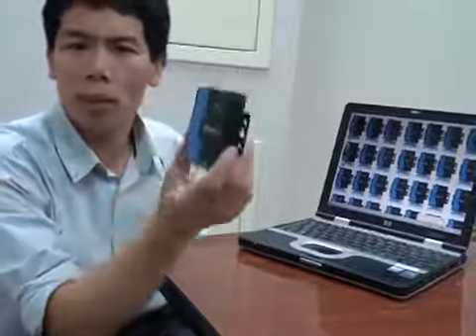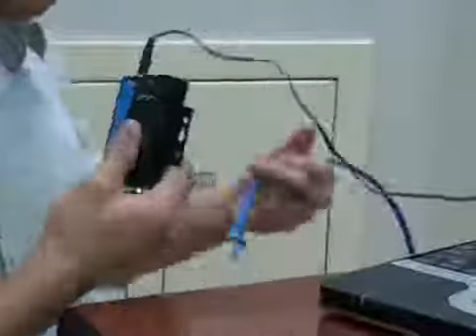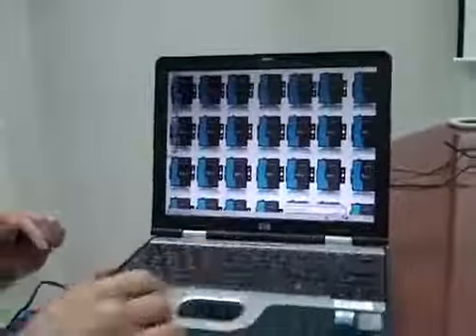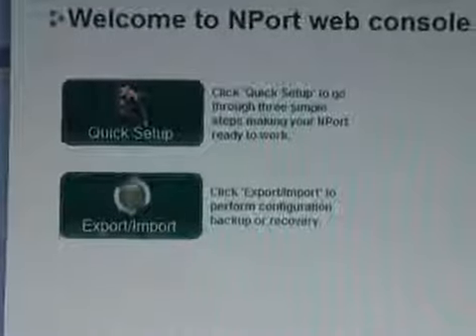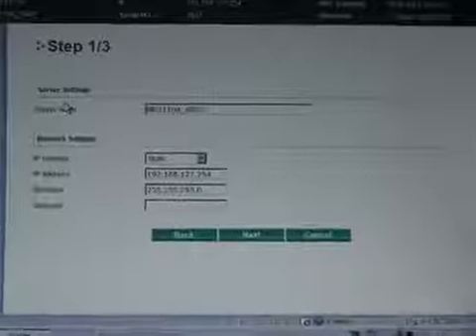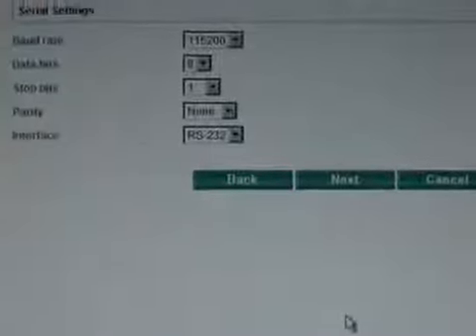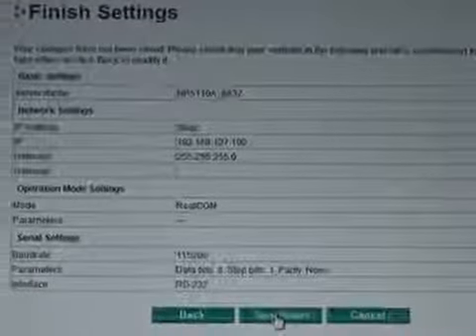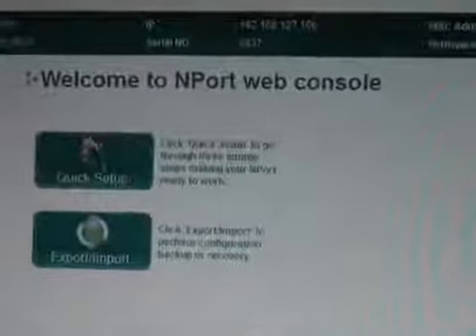Installation Nport 5xxxA series Easier configuration with the setup wizard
Nport 5110A series is one of the most commonly used products by our customers in various verticals. This video helps you with  the installation procedure of the Nport 5110A series products using the Setup wizard!